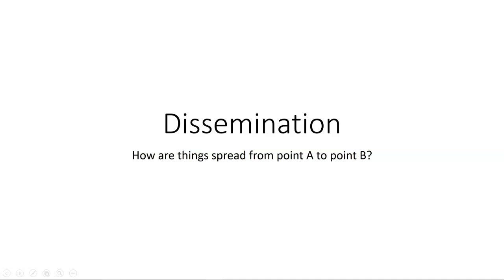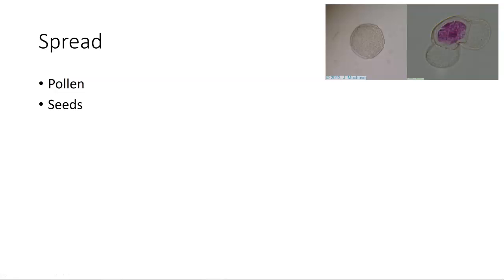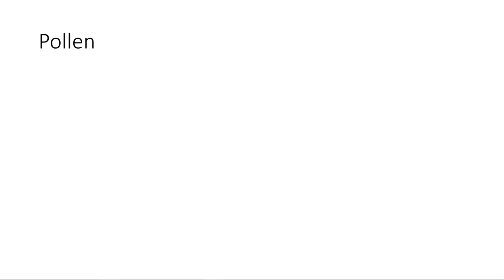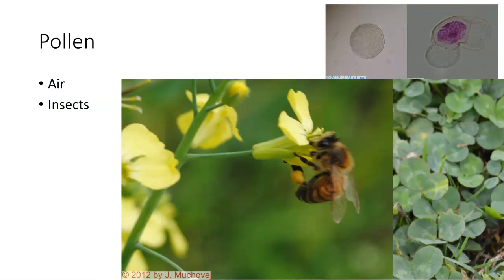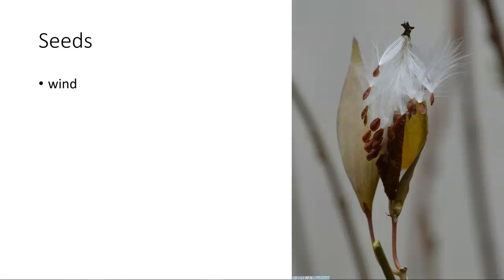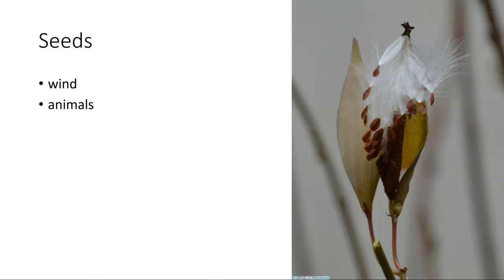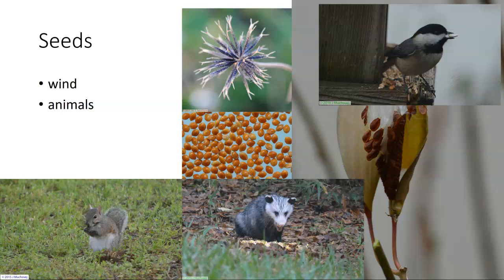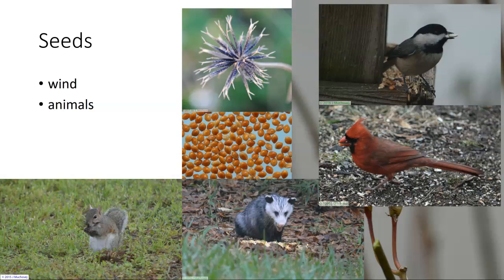Dissemination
Transmission of pollen and seeds by wind, insects and animals are discussed.